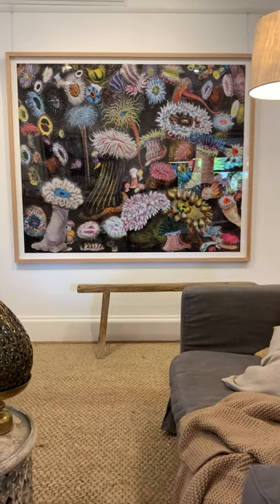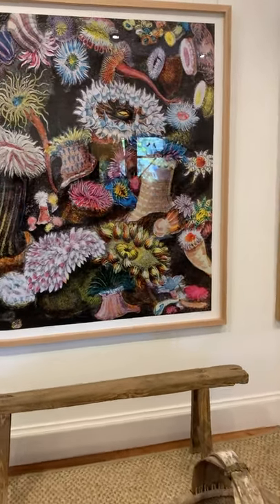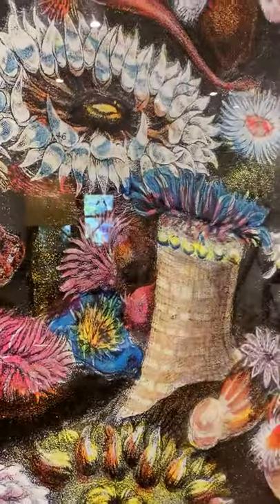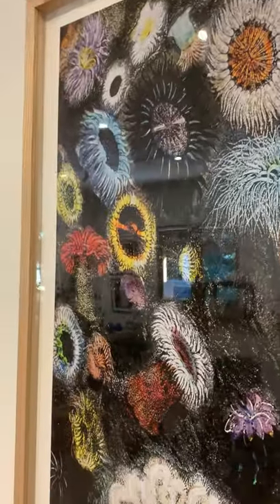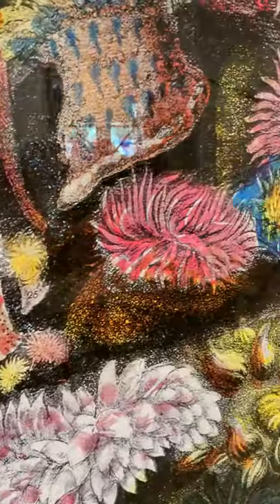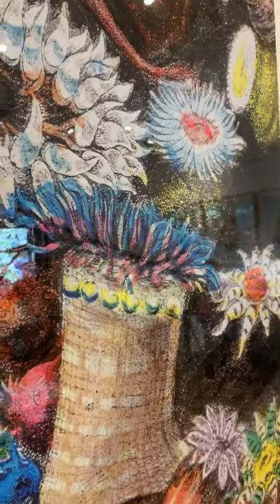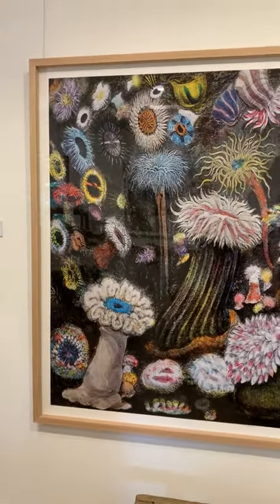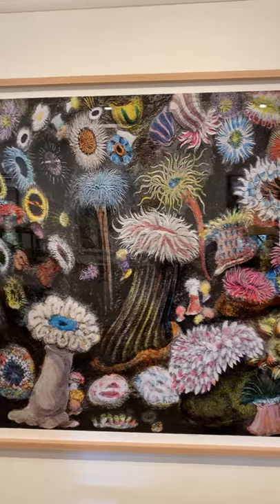Study of sea anemone